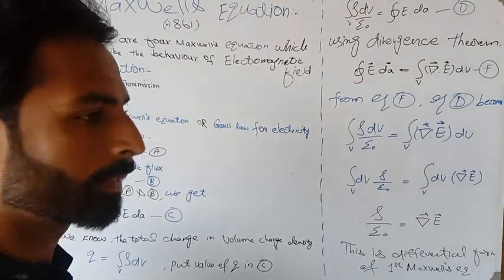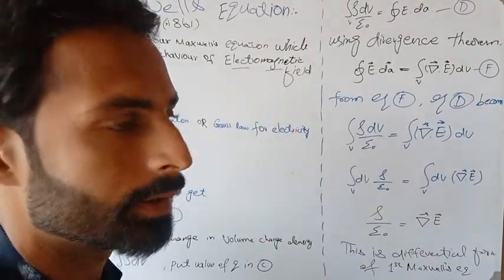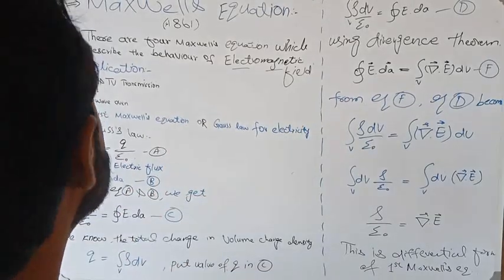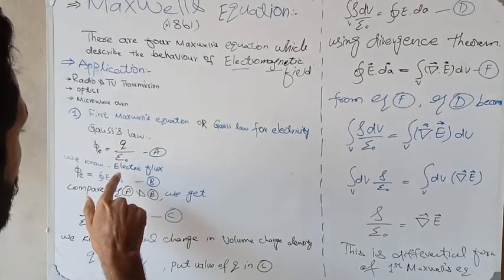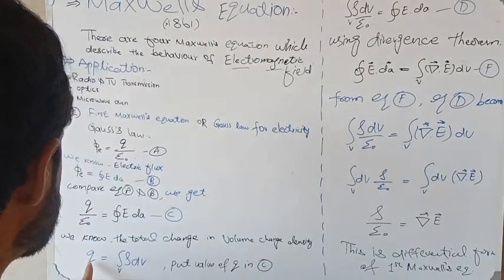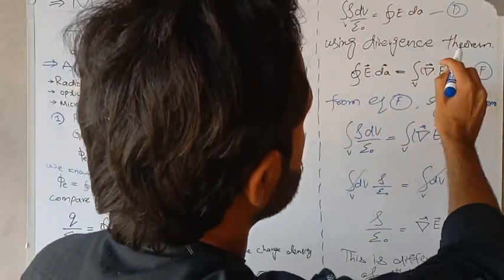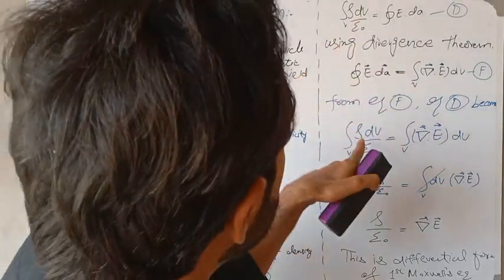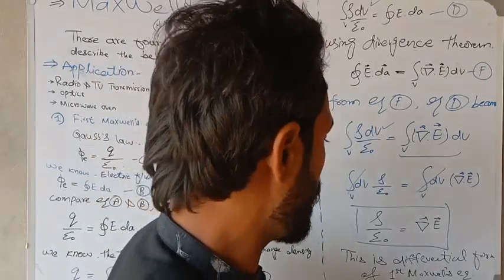Maxwell's first equation | differential form of Maxwell's 1st equation | Maxwell's derivation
In this lecture we have discussed Maxwell's first equation . Derivation of Maxwell's 1st equation . Differential form of Maxwell's first equation .
maxwell's equations
first Maxwell's equation
differential form Maxwell's
integral form maxwell's
gauss's law's